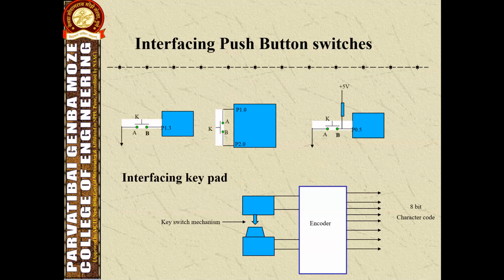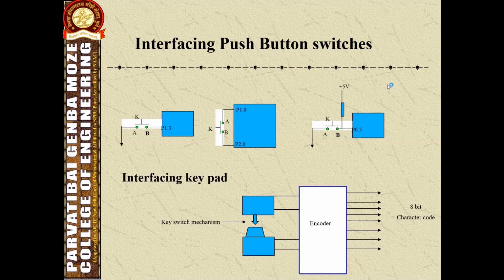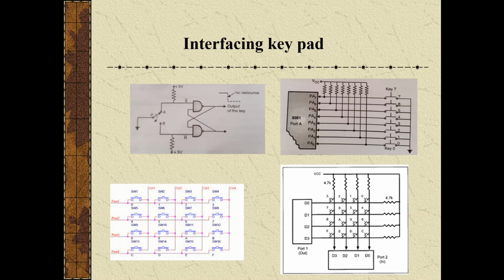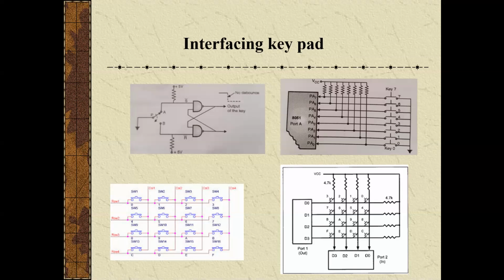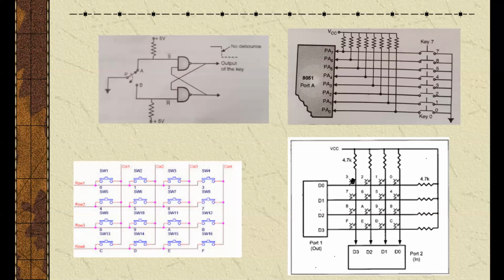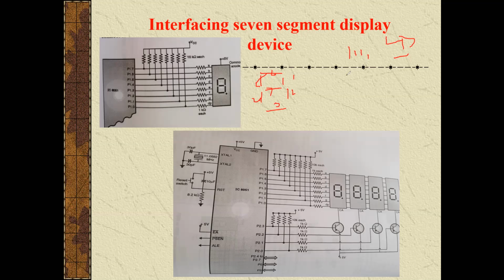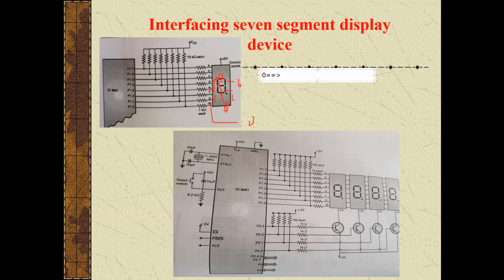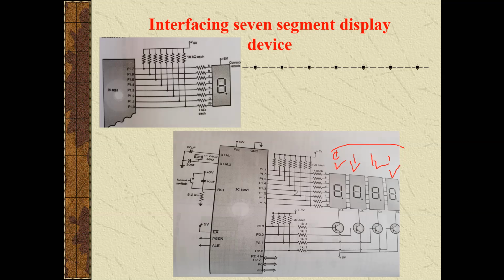19. Interfacing devices with 8051 theory part unit-2, L-14